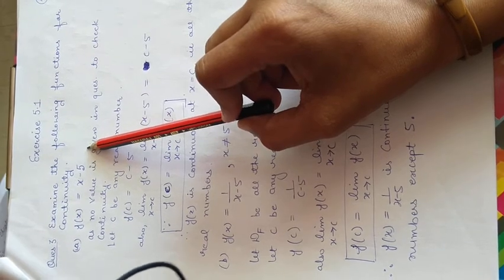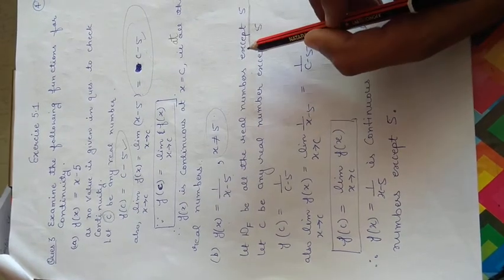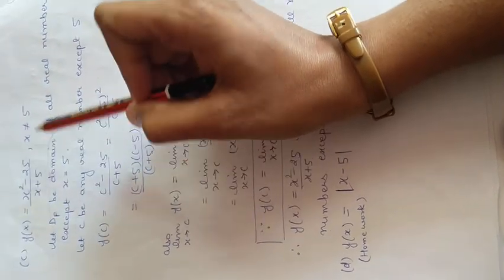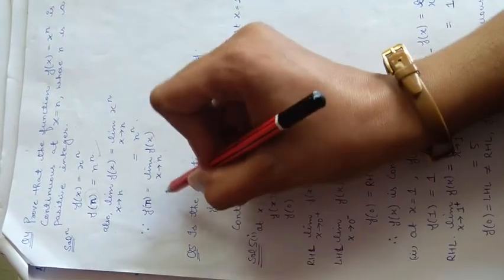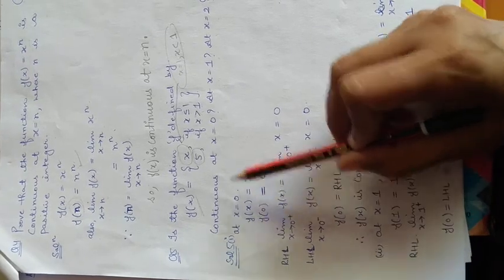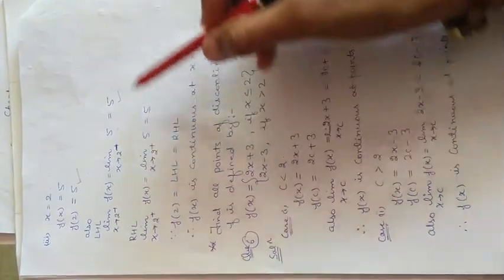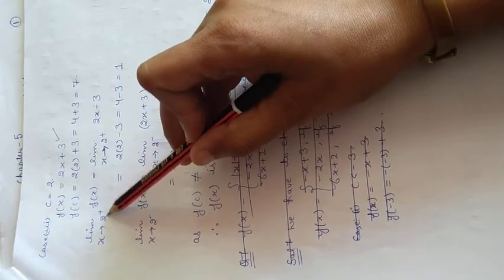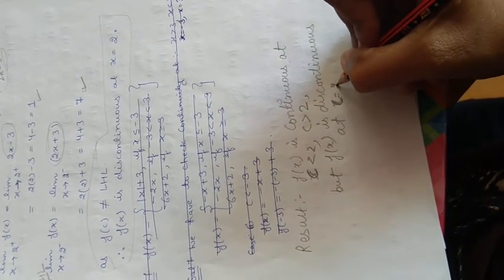Class 12 , exercise 5.1 Part - 1